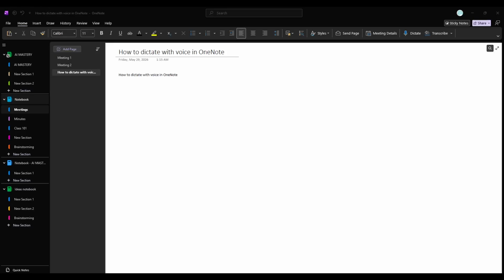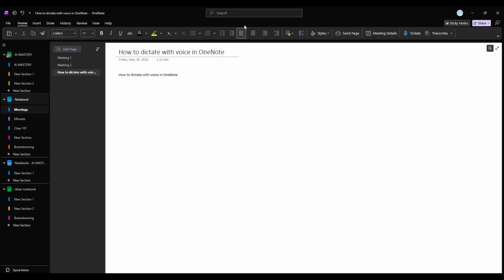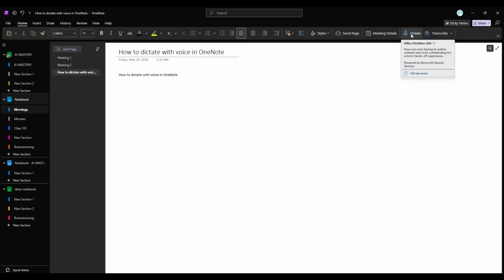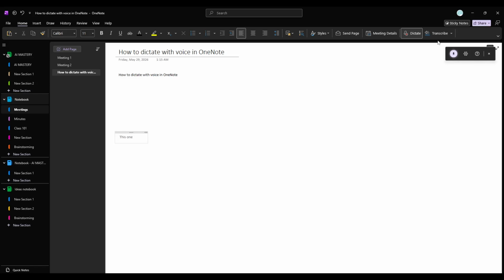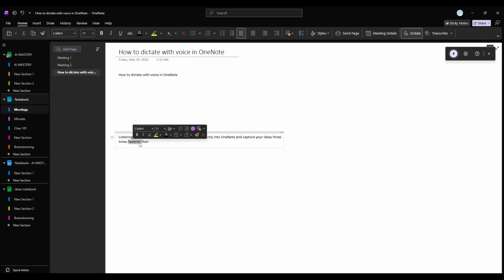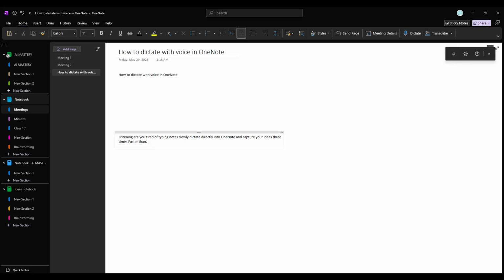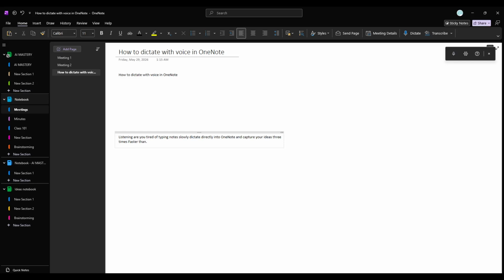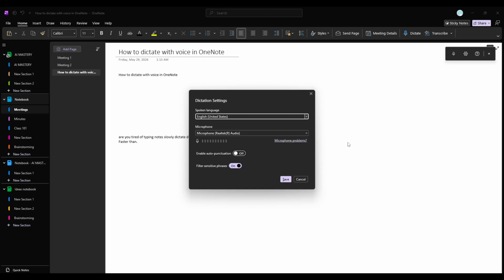How to Dictate with Voice in OneNote (Updated 2026)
In this video, we discuss how to dictate in OneNote to capture your ideas faster using voice dictation. Learn to use the dictation feature in OneNote for hands-free note-taking, including tips for punctuation and troubleshooting microphone issues.

00:00 Introduction & Prerequisites
00:23 Check Your Subscription Status
00:44 Click the Microphone Icon
00:58 Floating Panel Appears
01:21 Stop Dictation
01:43 Review and Edit Text
02:04 Dictate Punctuation Marks
02:29 Switch Dictation Language
02:46 Microphone Troubleshooting Tips
03:04 Hands-Free Dictation Summary